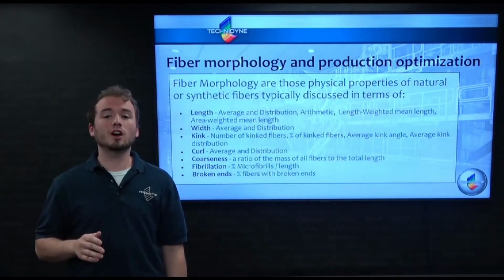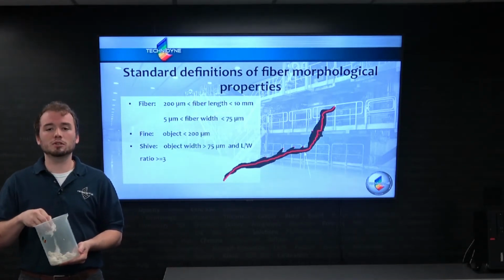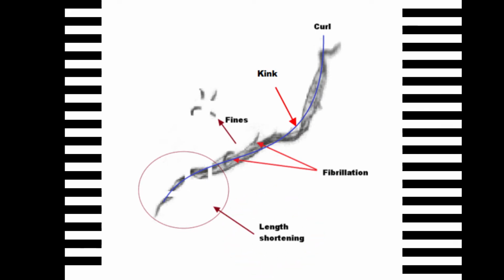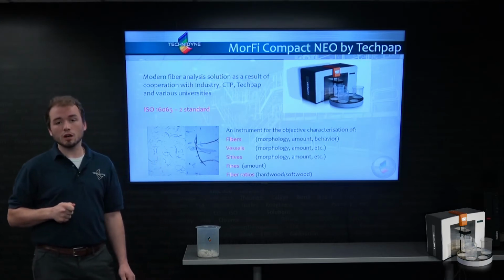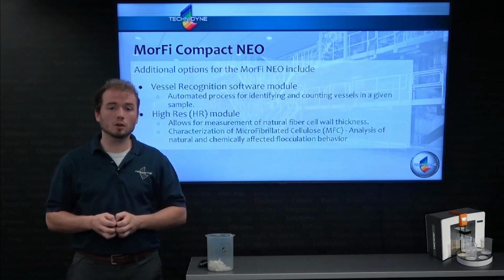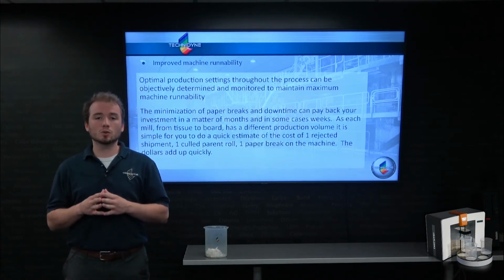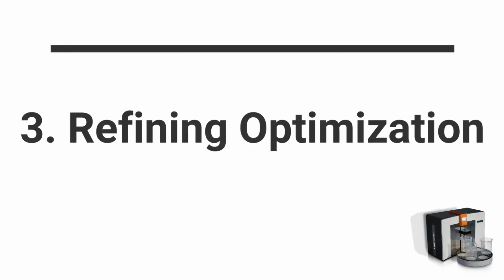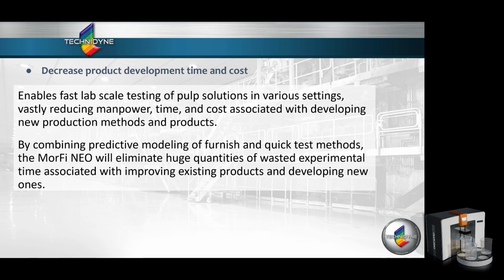VTF Introduction to Fiber Morphology 2020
Join us for the first video in our new Tech Talk series about Fiber Morphology